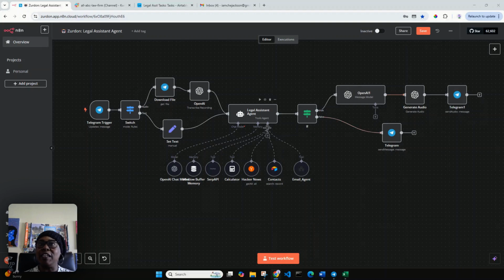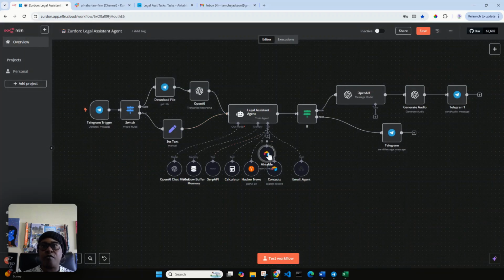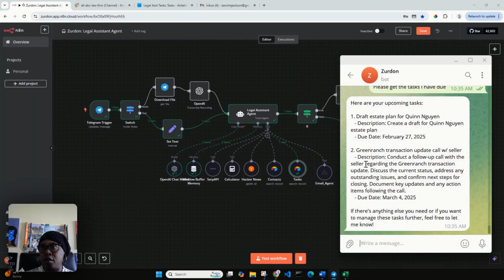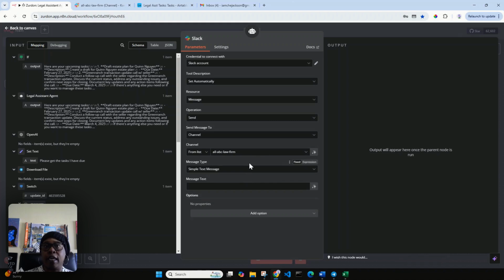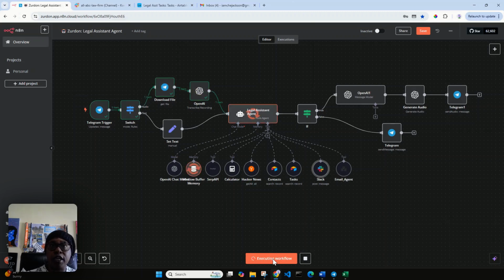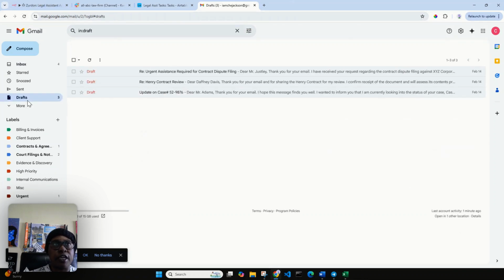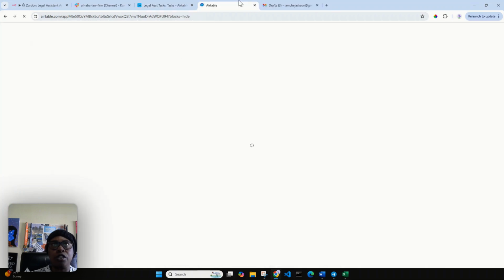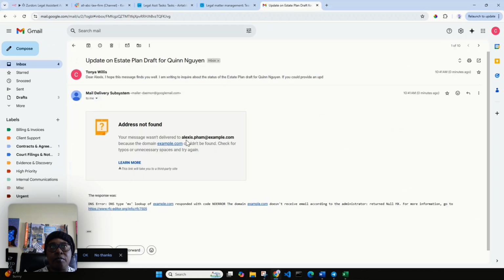Automate Your Law Firm ~ Day 32: Building a Legal Assistant Agent with N8N Pt 4 ~ Tasks + Slack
In this episode, I am continuing to enhance the Legal Assistant Agent in N8N by adding two essential tools for better task management and team communication:

📝 A ‘Tasks’ Tool – Helping attorneys and legal teams stay organized by managing and tracking tasks within the assistant.
💬 Slack Integration – Automating team communications by sending important updates and notifications directly to Slack channels.

What you’ll learn in this video:
✅ How to integrate a task management tool – Set up a structured workflow where attorneys can track deadlines, assign work, and manage case-related tasks.
📲 How to automate team notifications with Slack – Learn how to keep your team informed by sending real-time alerts and updates to Slack.
⚡ Optimizing law firm operations with automation – See how these features improve efficiency, reduce delays, and enhance collaboration.

This upgrade brings the Legal Assistant Agent one step closer to becoming a fully automated personal assistant, helping attorneys focus on legal work while AI handles the rest. 🚀